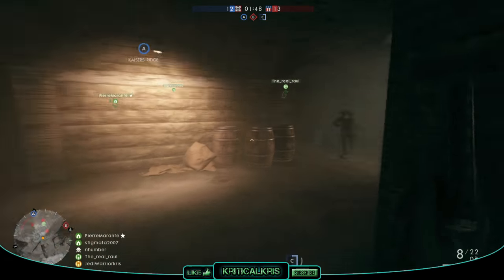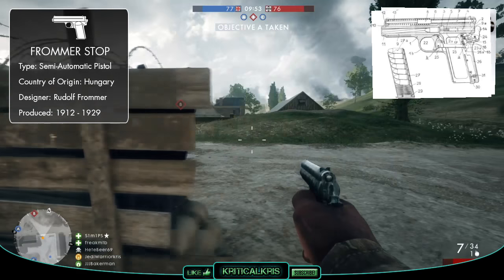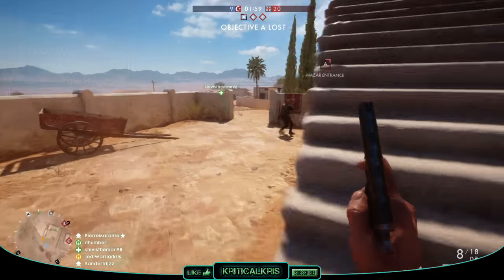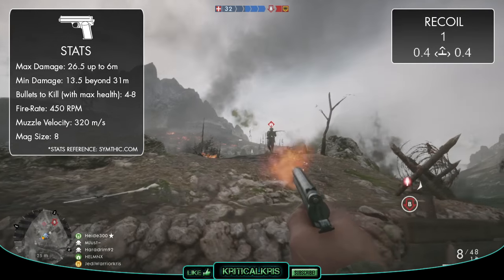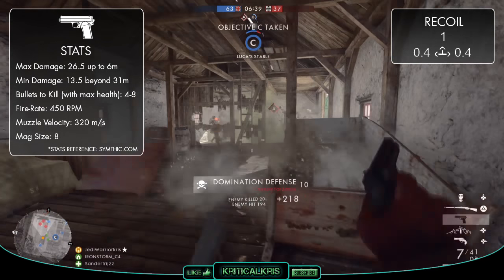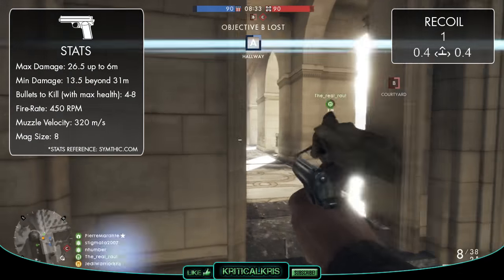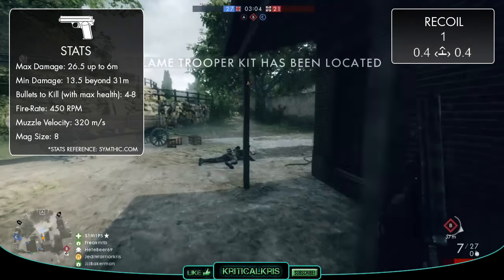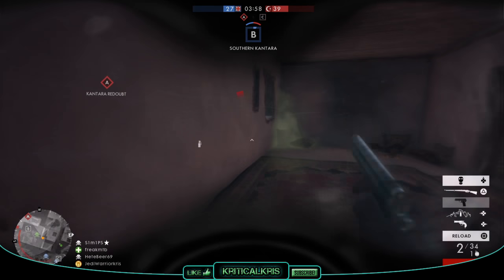Battlefield 1: Frommer Stop Review (Weapon Guide) | BF1 Weapons + Guns | Frommer Stop Gameplay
Battlefield 1 Weapons (BF1): Here's my Frommer Stop Weapon Guide/Review, including info, tips for using it best, gun stats + Frommer Stop Gameplay. (Battlefield 1 Frommer Stop Pistol Gameplay montage shown) BF1 Weapons + Guns (PS4 Gameplay)

Battlefield 1: Frommer Stop Review (Weapon Guide) | BF1 Weapons + Guns | Frommer Stop Pistol Gameplay

The Frommer Stop is a pistol, and can be equipped on a scout loadout as a secondary weapon. (This guide focuses on the Frommer Stop sidearm only, the Frommer Stop Auto will probably feature in its own video sometime in the future)